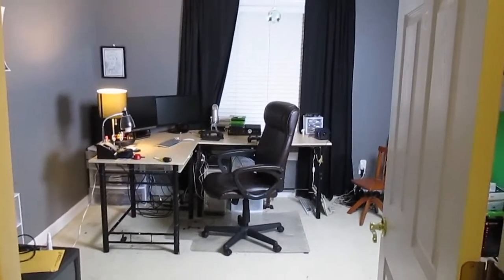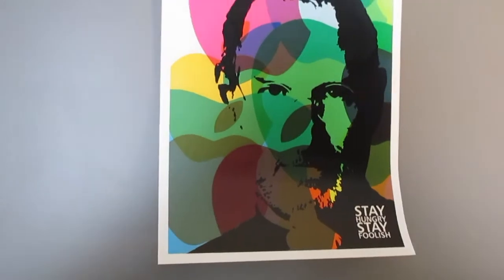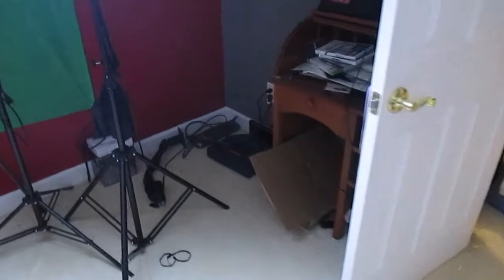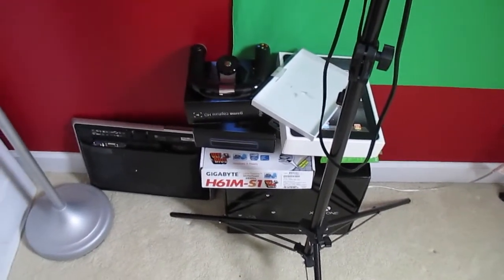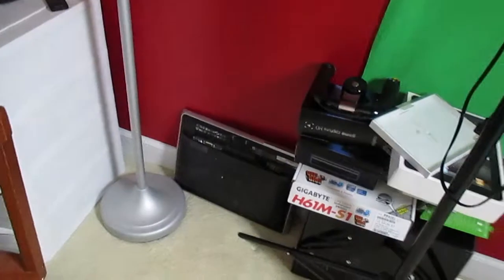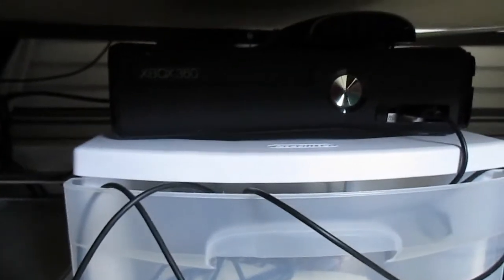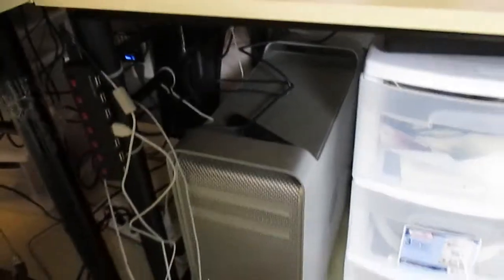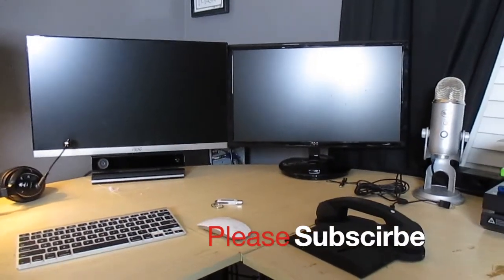Tour of a Geeks Office (Dec 2013)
The last desk tour of 2013!